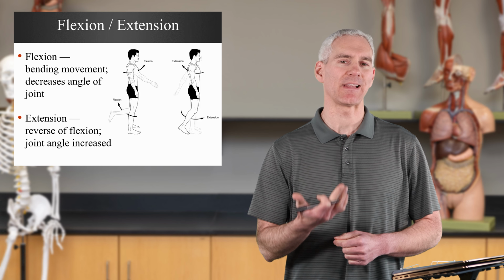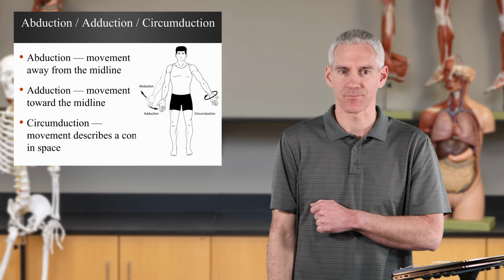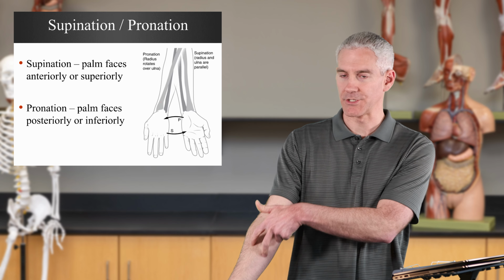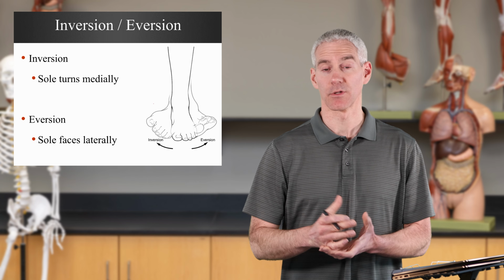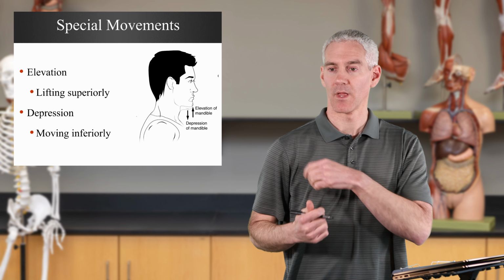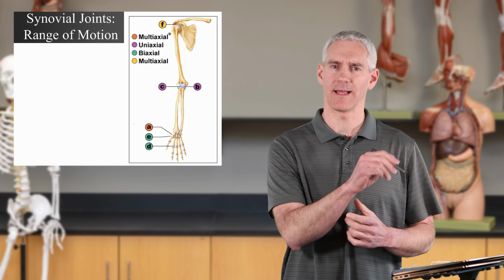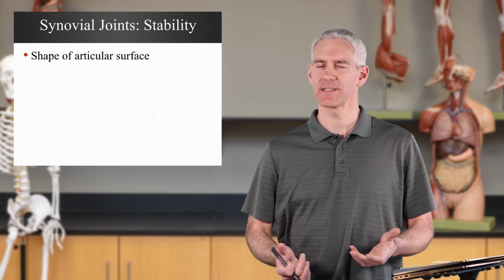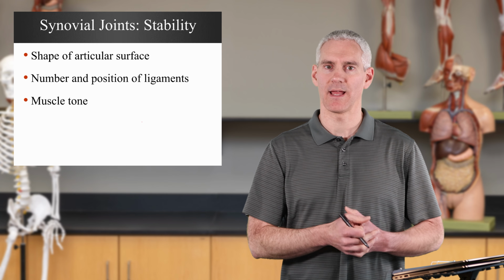Movements of Joints (Ch09 - Slides23-35)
Looking at the various movements of synovial joints and including the ranges of motion for the joints.